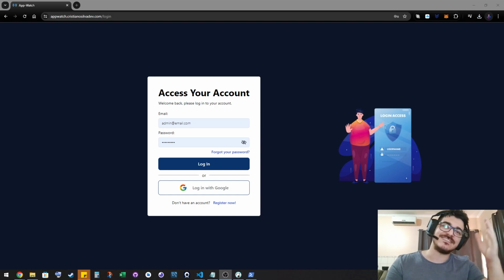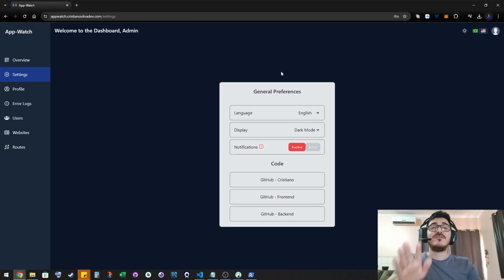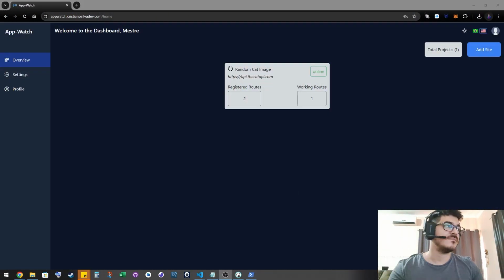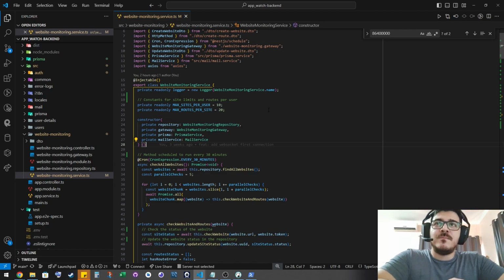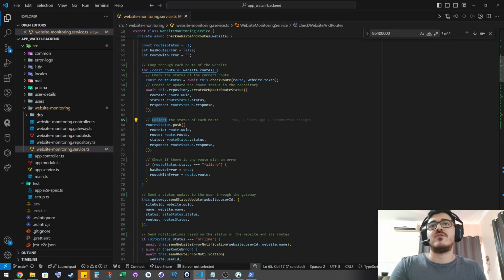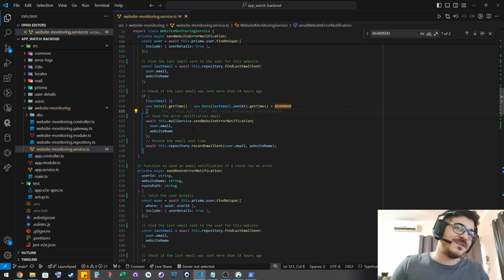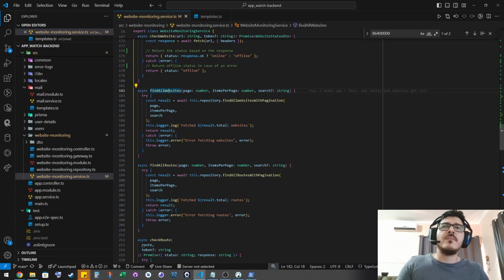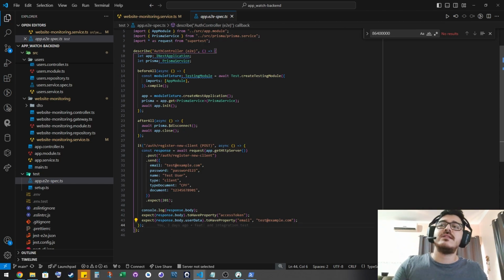AppWatch - Part 2: Admin Pages & Notification System | React, TypeScript, Nest.js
In this video, I showcase the new features added to AppWatch, including two new admin pages and the notification system. The notification system ensures that users receive emails if a registered website or route fails.

Technologies: React, TypeScript, Vite, Tailwind CSS, Nest.js, Prisma, Node.js, Swagger